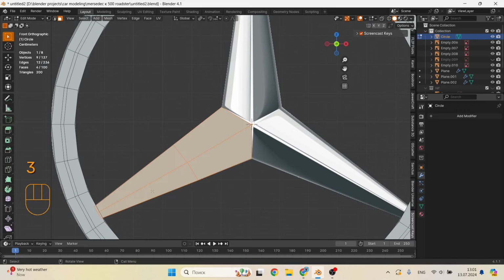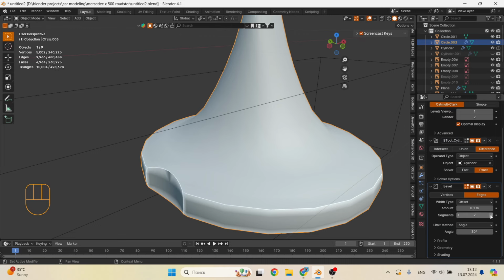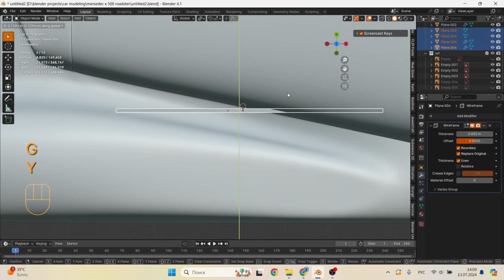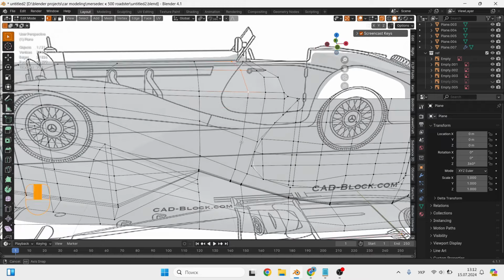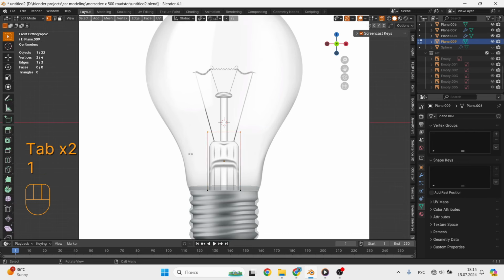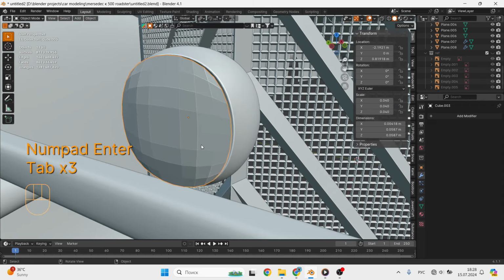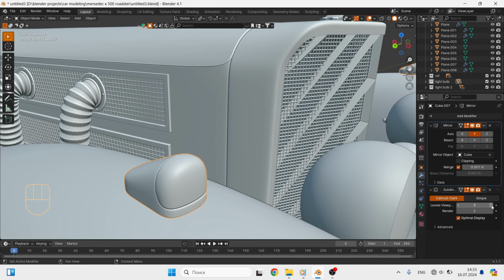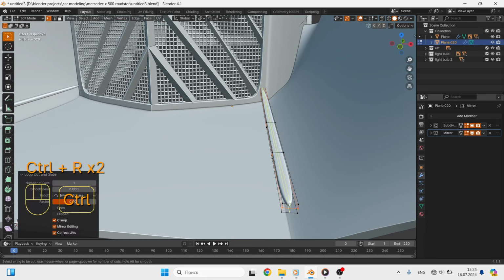Hard Surface Modeling Part2: Vintage Beauty Mercedes Roadster 500K 1936 in Blender Tutorial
Welcome to the world of Blenderizm!
In this video, that i made for you, ladies and gentlemen, you can find step by step tutorial  of creation Vintage Beauty Mercedes Roadster 500K 1936   in Blender. This is the second part dedicated to this car. Join me in this detailed tutorial as we model the it in Blender. We'll dive into hard surface modeling techniques, covering every step from the initial setup to the final touches. Perfect for enthusiasts looking to expand their Blender skills and create a stunning vintage car model. Don't miss out on this journey through classic car modeling! Thank you .

0:00:00 intro
0:09:56 body & grid
0:13:02 side grid and pipes
0:21:47 hood
0:23:26 horn
0:26:22 headlights
0:27:25 light bulb
0:38:50 drum and fastenings
0:44:14 parking lights
0:45:53 bumper
0:49:43 molding
0:50:46 outro